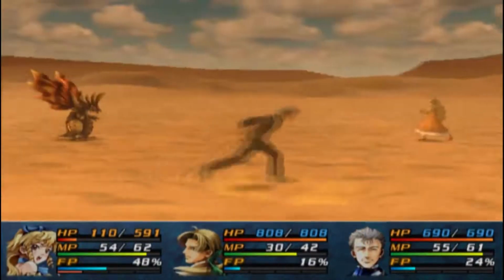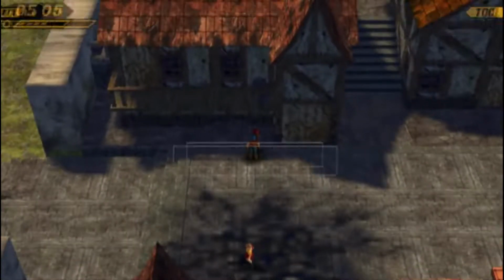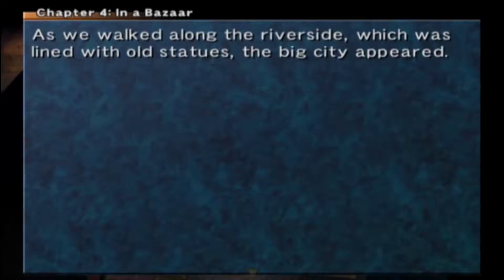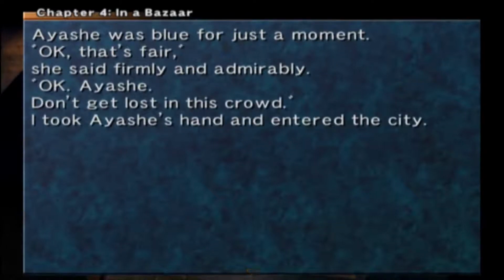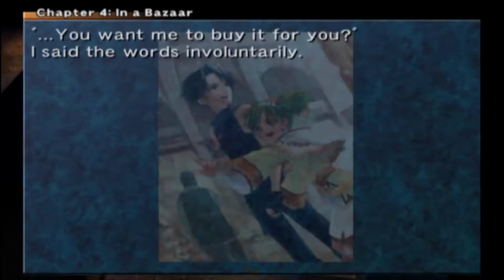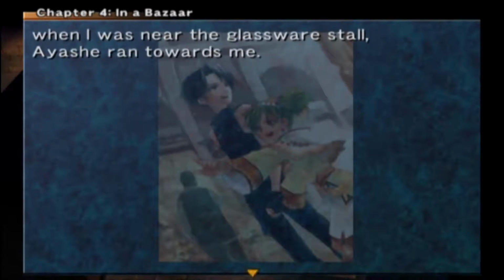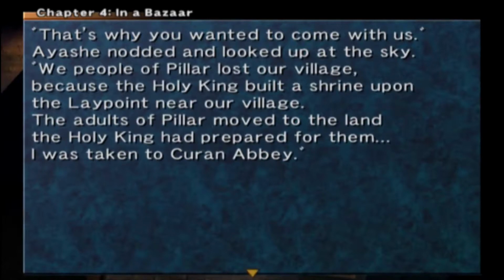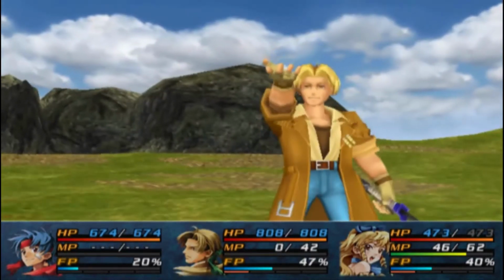Lancer Plays Wild ARMS: ACF - Part 50: Stories and Steals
Streamed live May 25, 2019. We have more stories to read and stuff to steal~

Wild ARMS: ACF was developed by Media Vison and published by Agetec for the Sony Playstation 2~